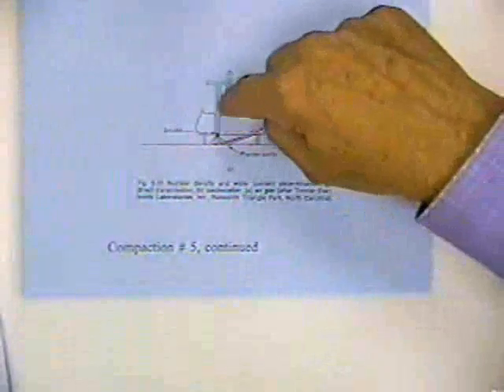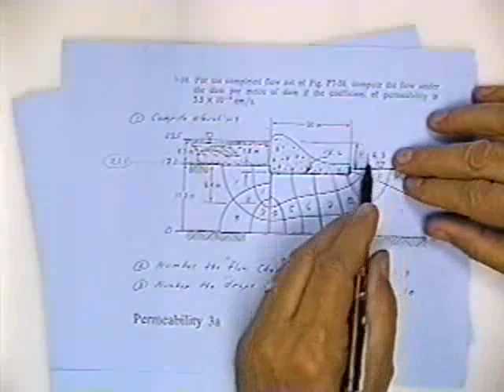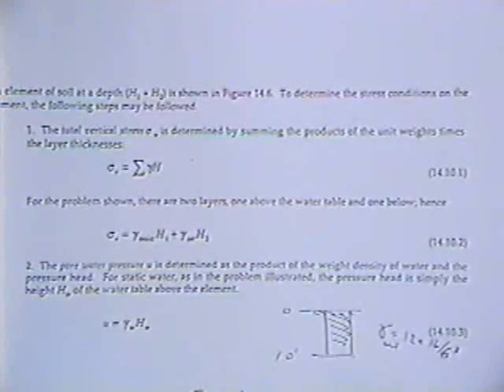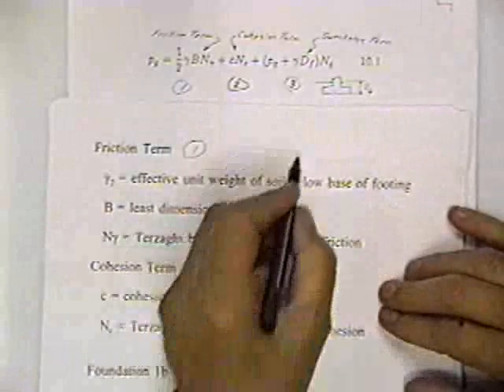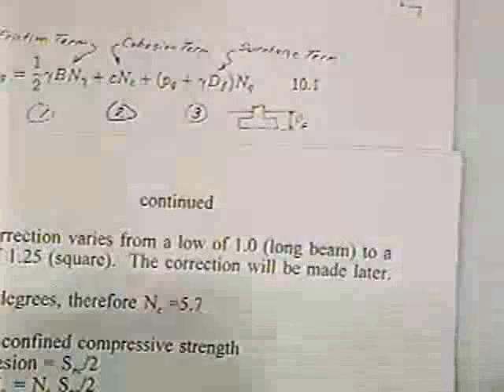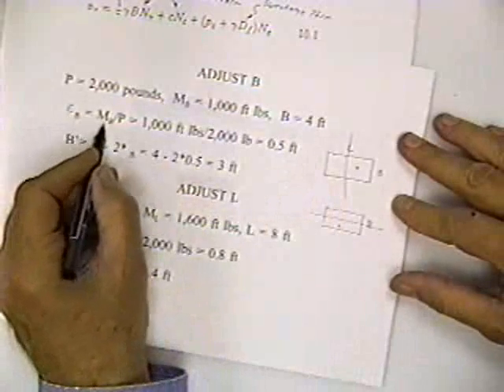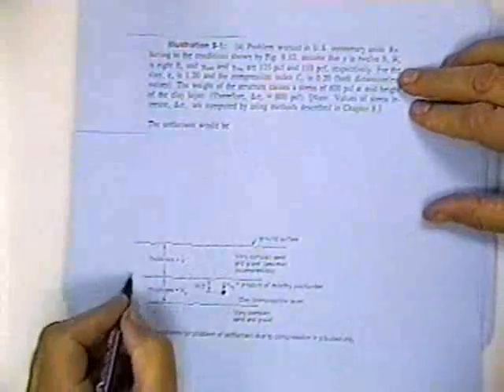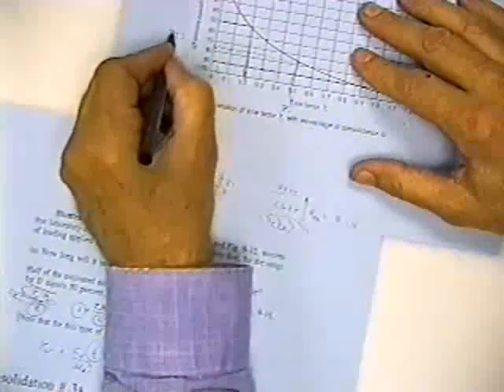Texas A&M University - PE Review: Soils (2 of 2)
Soils, 2 of 2
Dr. Woods (?)